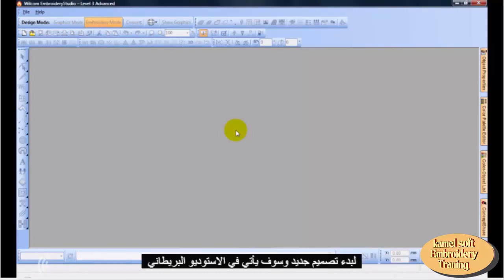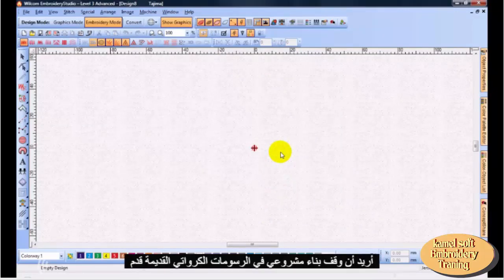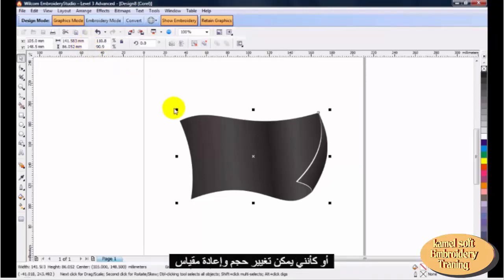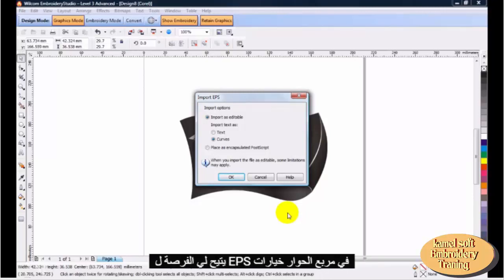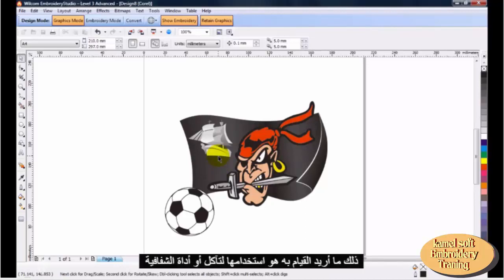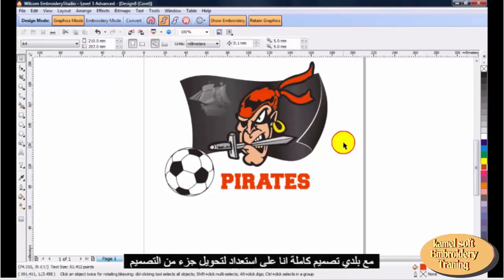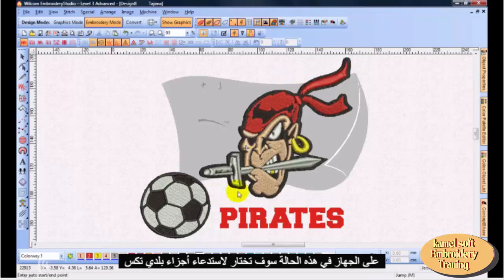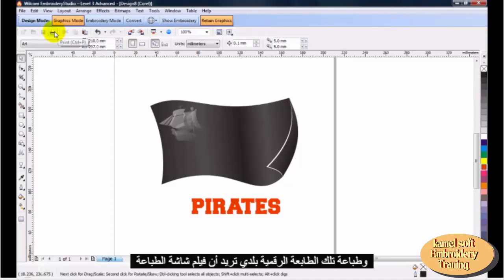wilcom embroiderystudio e1.5 : "Explain the basic menus" 02